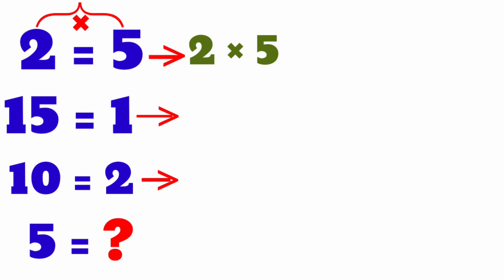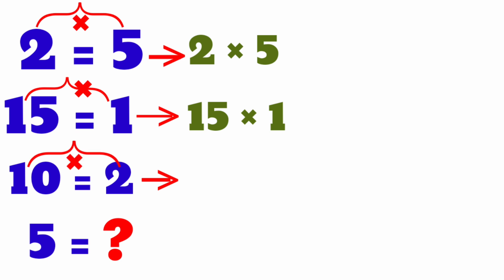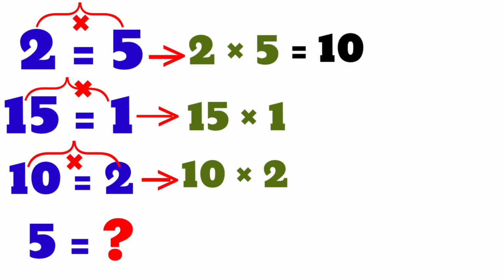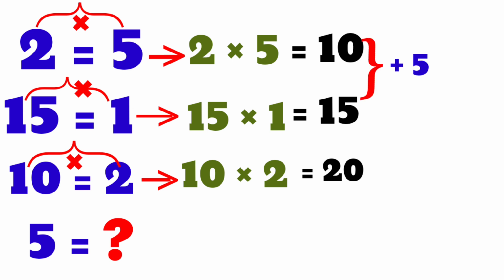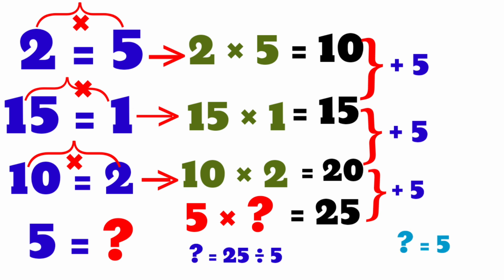5 = ? How To Solve It? @educationalstream-z4h |Logical Mathematical Sequences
5 = ? How To Solve It? @educationalstream-z4h |Logical Mathematical Sequences |

educational stream
logical mathematical sequences
how to solve it